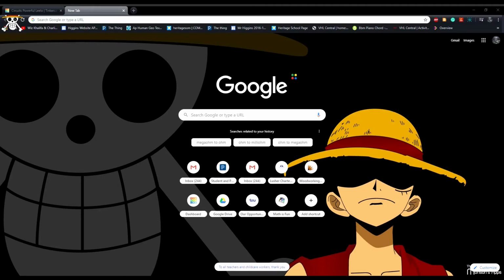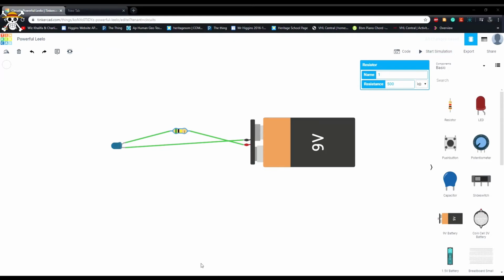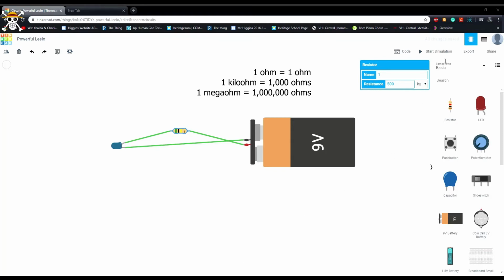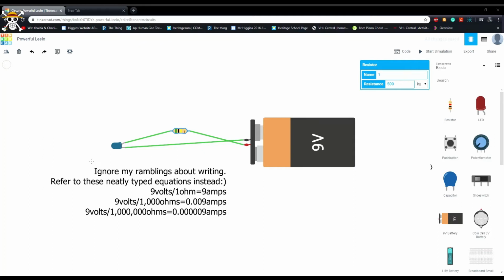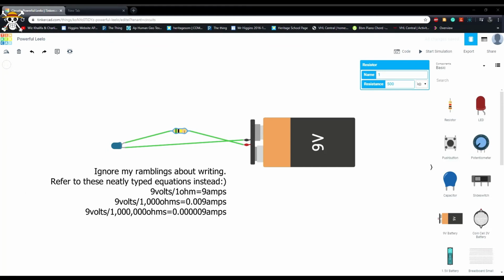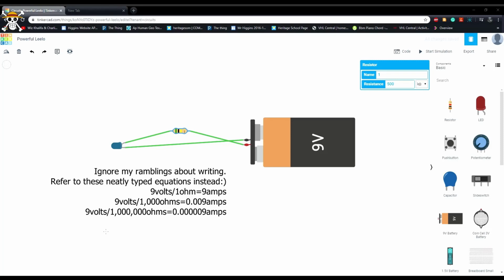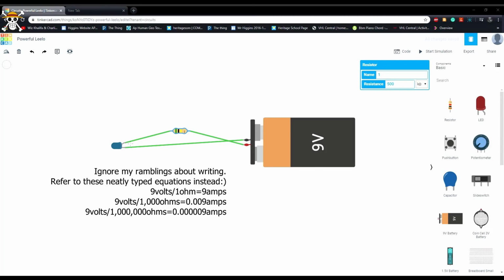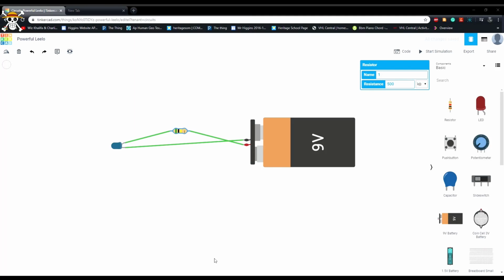Resistors & Batteries 2